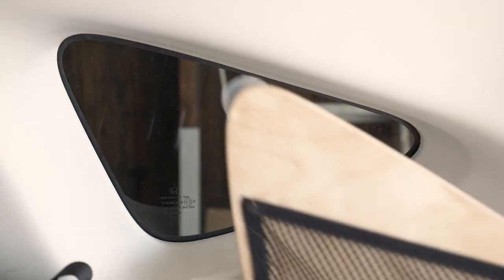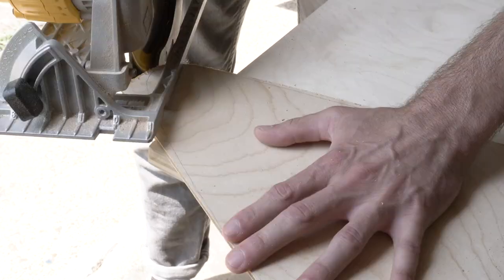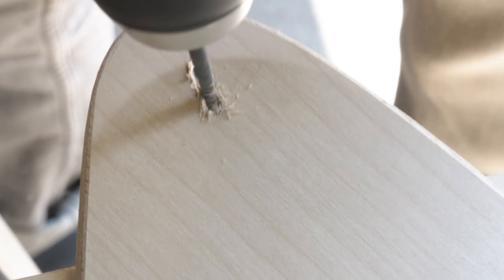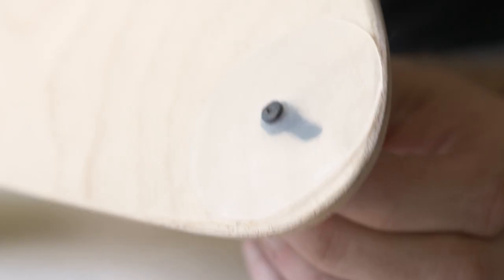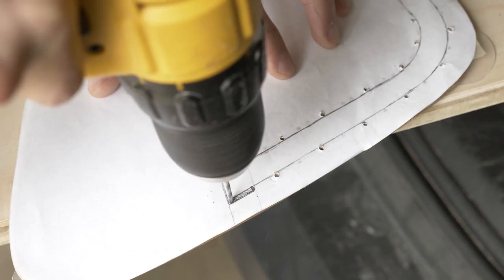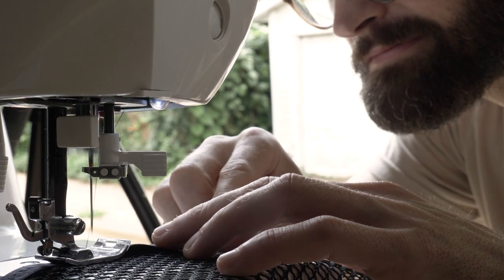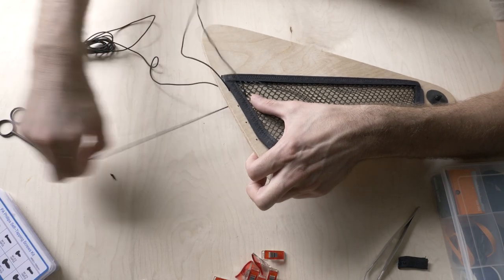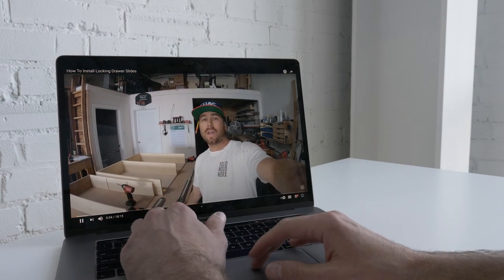A New Kind of Car Camping Window Cover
I'm sure no two rear car windows are the same shape but they're definitely all useless. So I used ours to solve the age old “gotta pee in the middle of the night where’s my flashlight?” problem any self respecting car camper has run into. This is a 2014 Honda CRV but hopefully you’re able to create a similar storage solution for your car or SUV camper based on this. This is also a great way to blackout or insulate the windows in your SUV Camper and an all around great car camping hack.

Materials:
Plastic Bolts, Nuts, Washers
Tiny Lil Screws
Elastic Edging
Elastic Cord/String
Small LED Light
Lil Hook

My Tools:
Sewing Clips
Sewing Machine
Fabric Chalk
Oscillating Tool
Circular Saw
Steel File
Pocket Hole Jig
Pocket Hole Clamp
Pocket Hole Screws

Camera Gear:
Camera - Panasonic GH5
12-35mm Lens
Lavalier Microphone